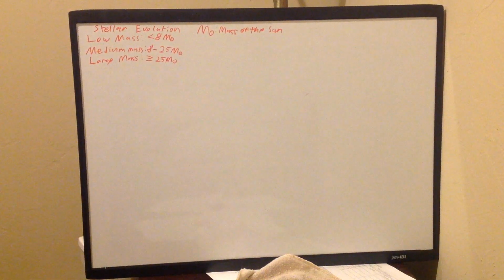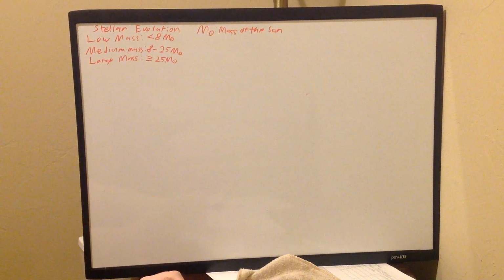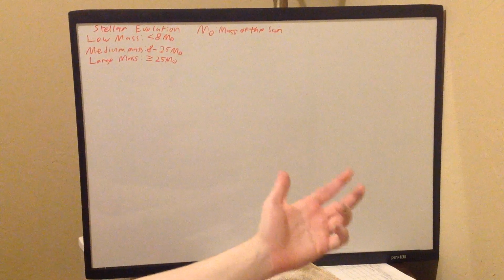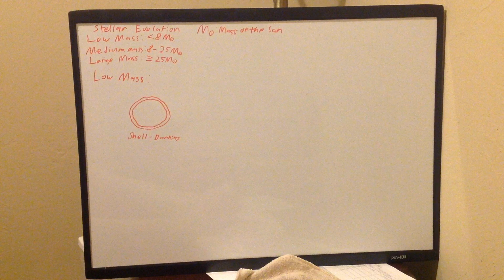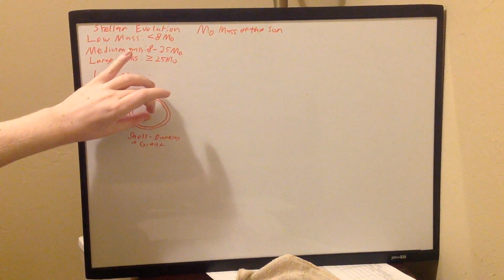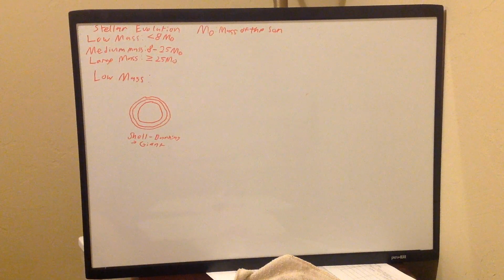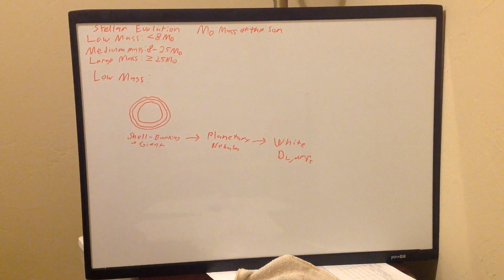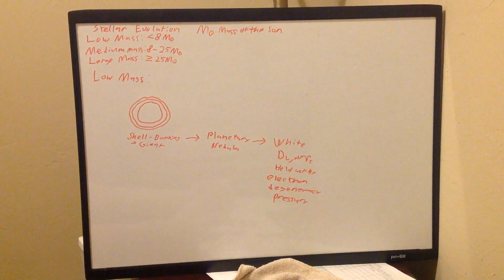Week 12 Recap - Small Mass Star Evolution